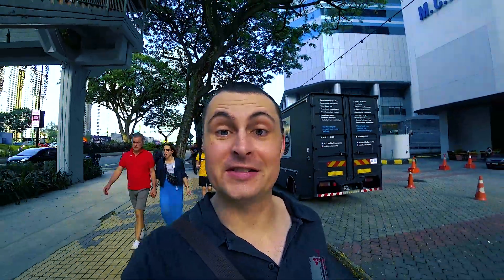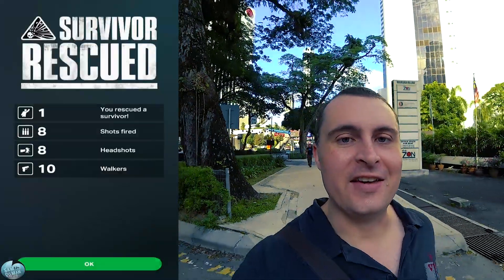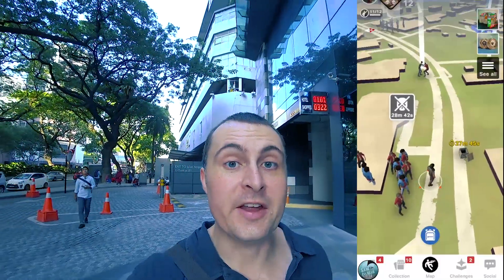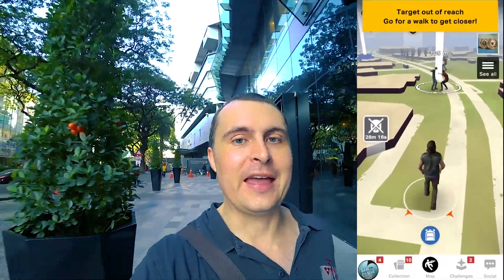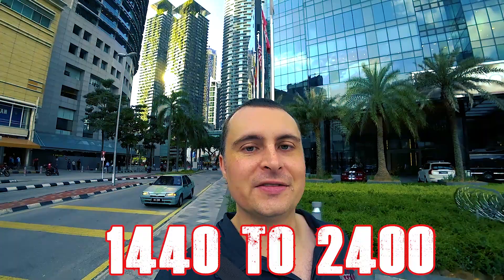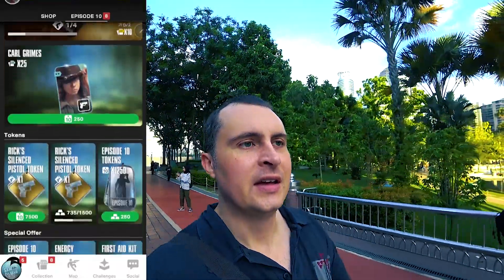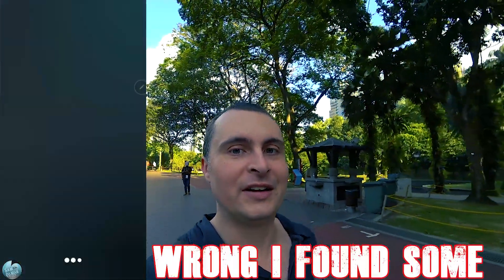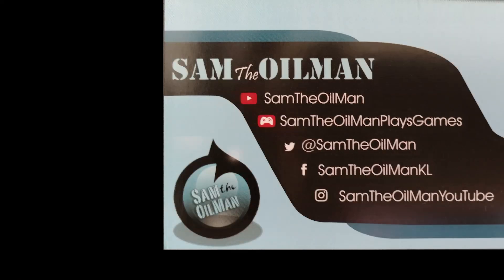Its Carol week in TWD our world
If you didnt know already its Carol week in TWD our world.